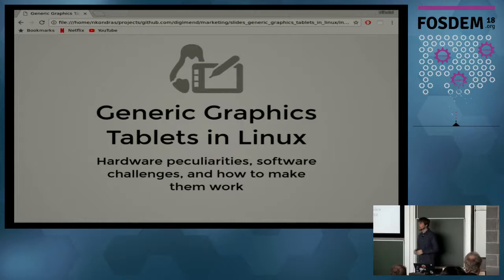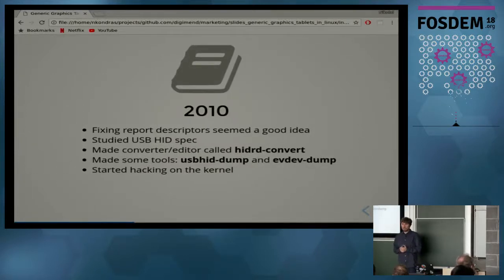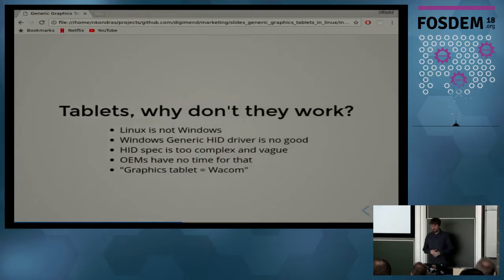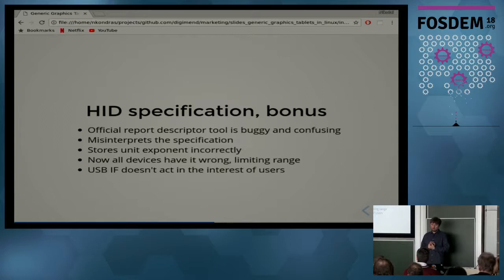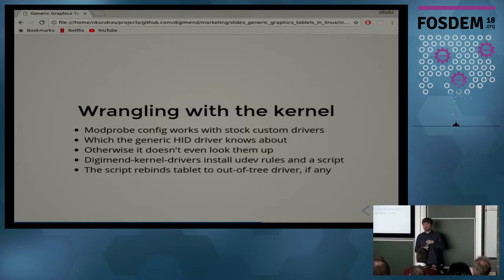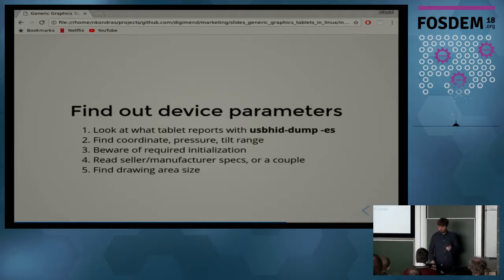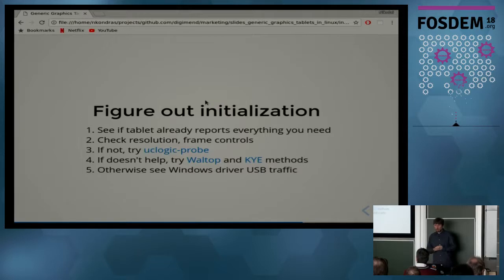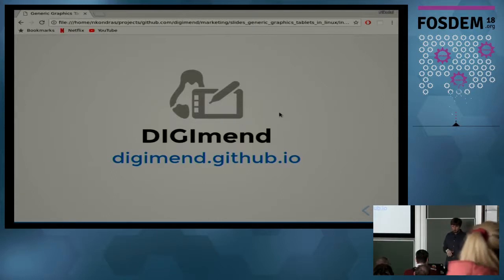Generic Graphics Tablets in Linux Hardware peculiarities, software challenges, and how to make them…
Generic Graphics Tablets in Linux Hardware peculiarities, software challenges, and how to make them work
by Nikolai Kondrashov